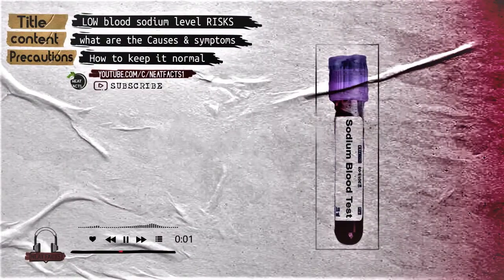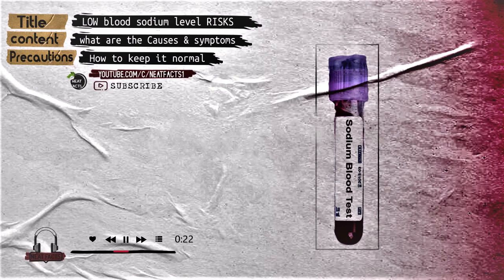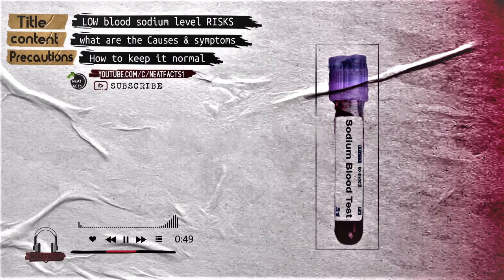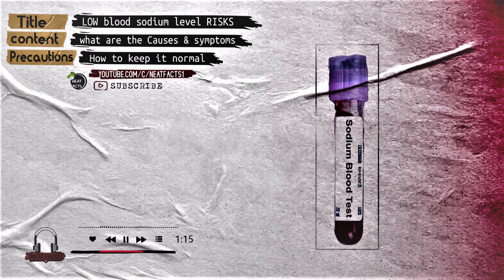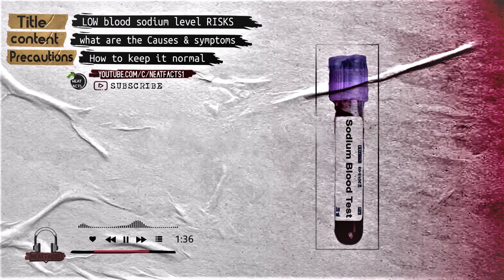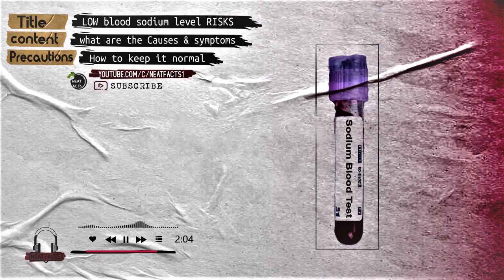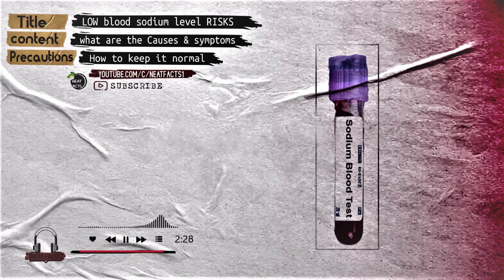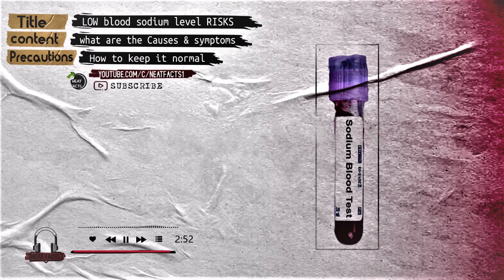LOW BLOOD SODIUM LEVEL : RISKS ,CAUSES,AND SYMPTOMS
Sodium is an essential electrolyte that helps maintain the balance of water in and around your cells. It’s important for proper muscle and nerve function. It also helps maintain stable blood pressure levels.
Insufficient sodium in your blood is also known as hyponatremia. It occurs when water and sodium are out of balance. In other words, there’s either too much water or not enough sodium in your blood.
Normally, your sodium level should be between 135 and 145 milliequivalents per liter. Hyponatremia occurs when your sodium level goes below 135 mEq/L.